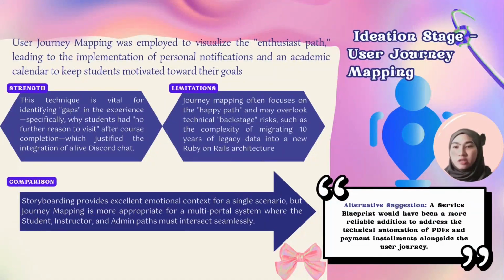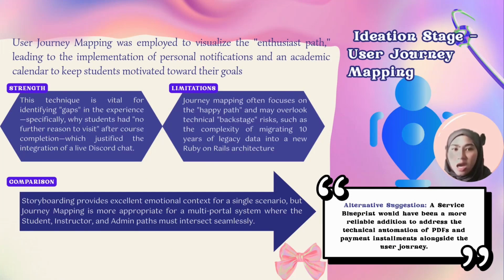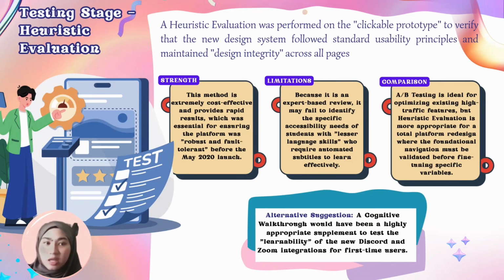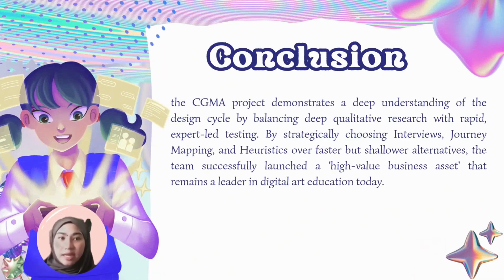ANALYSING UX TECHNIQUES IN DESIGN CYCLES - INDIVIDUAL ASSIGNMENT (303602)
PREPARED BY NURUL ASMIZA BINTI TALIB